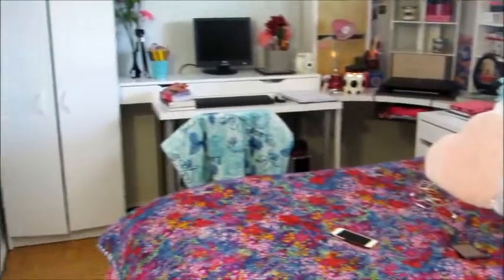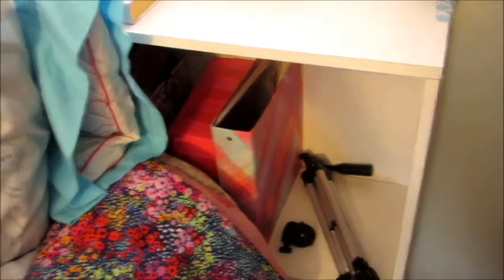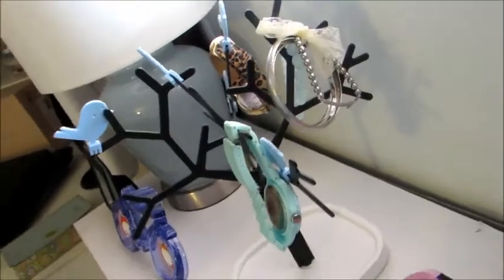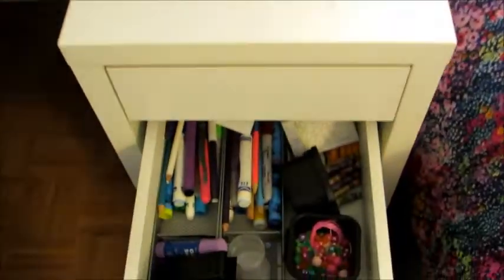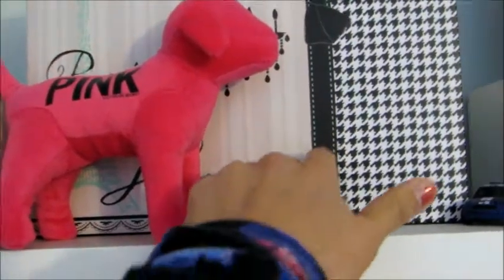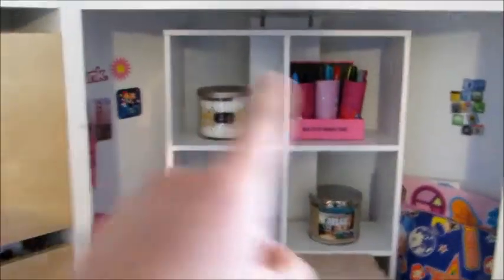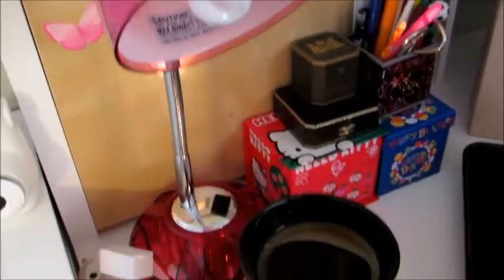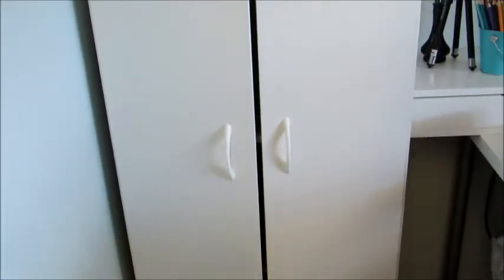Room Tour 2014!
Published on April 29,2014 . thumbs up if you like this video

If you want me to follow you back just leave a comment in one of my pictures saying im a subscriber and I will definitely follow you back(:

1 Samuel 16:7 - " The Lord does not look at the things man looks at man looks at the outward appearance , but the lord looks at the heart".

If you guys have any video request leave them in the comment section(:

Thank you guys so much for watching (: